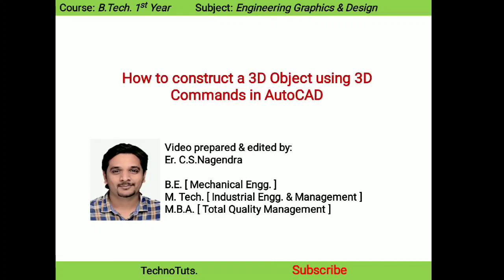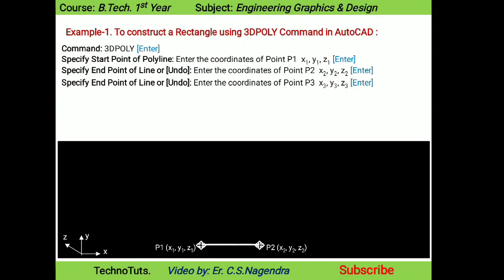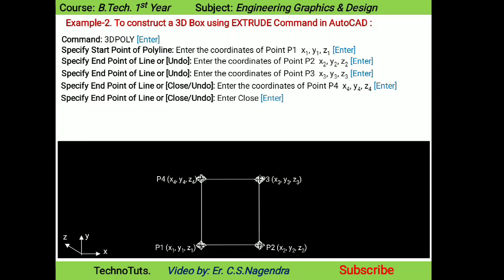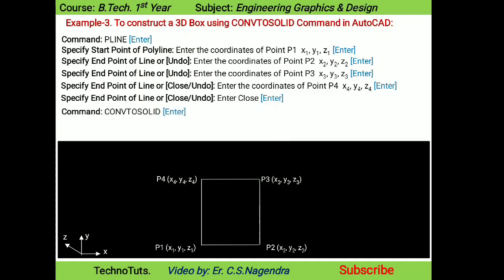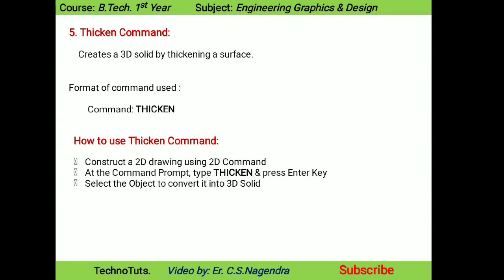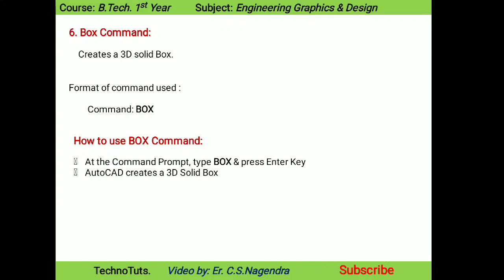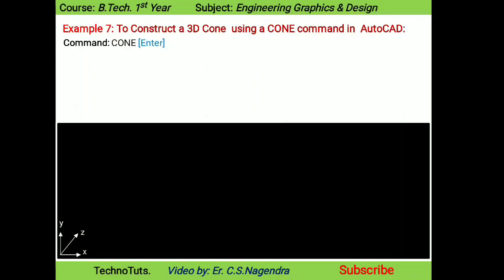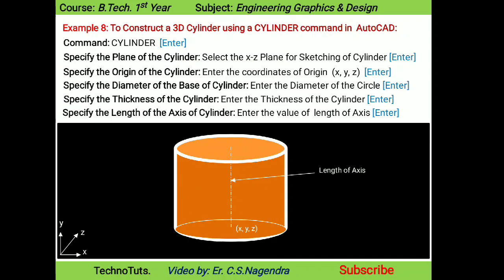How to construct a 3D Object using 3D commands in AutoCAD [By: Er. C.S.Nagendra]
This video describes about "How to construct a 3D Object using 3D commands in AutoCAD"